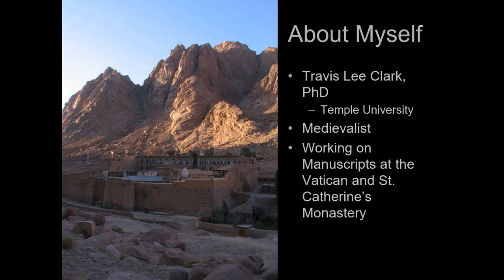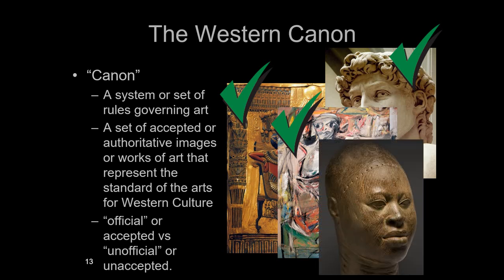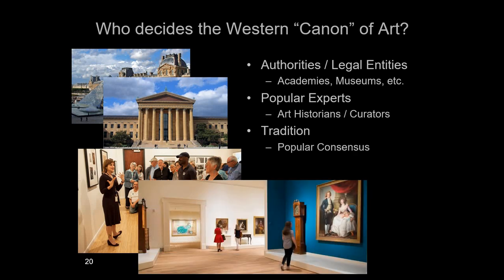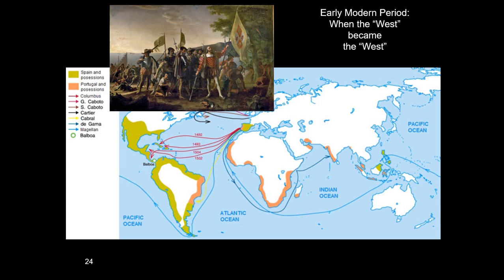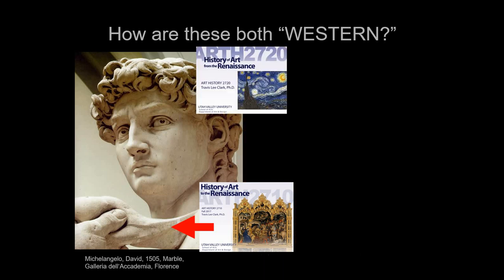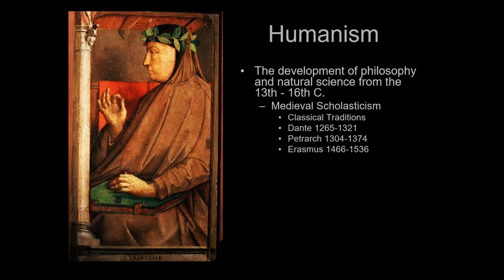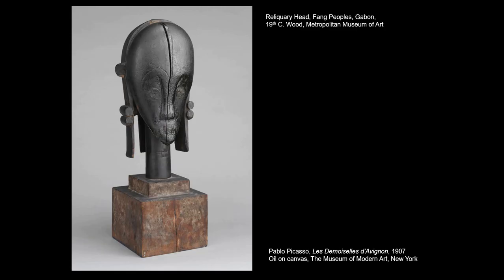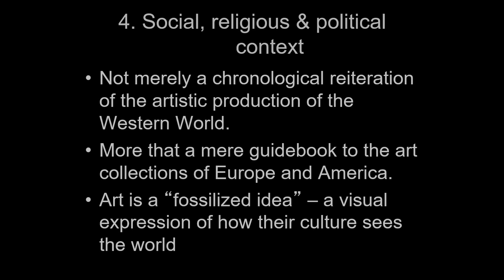ARTH2720 Lecture01 Introduction Part 1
ARTH2720 Art History From the Renaissance

Fall 2020

This is part 1 of my introductory lecture to my ARTH2720 course which covers the second half of art history from the Renaissance to the contemporary period.  This introduces the main themes of the course.  Part 2 has the boring requirements and assignment stuff.  It will be up soon if you are interested.